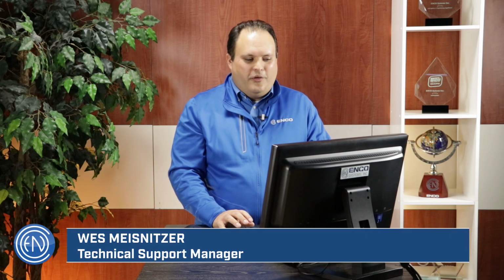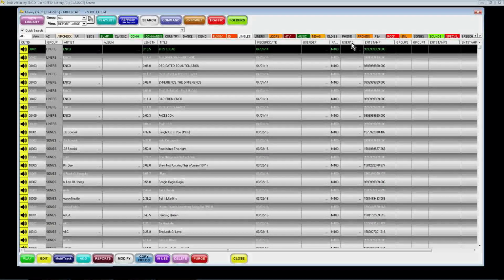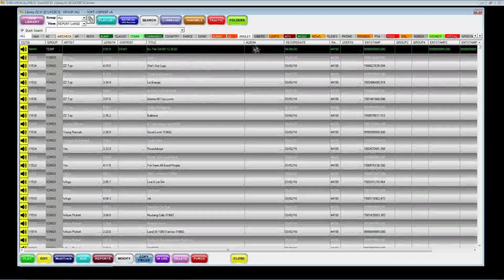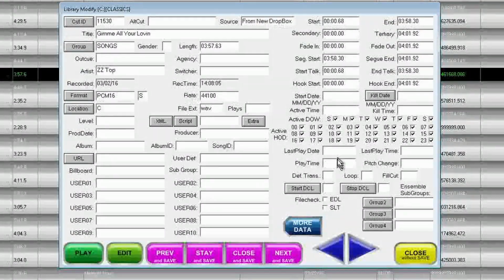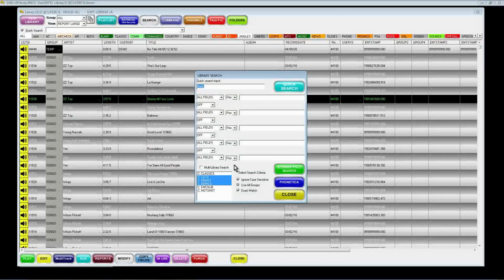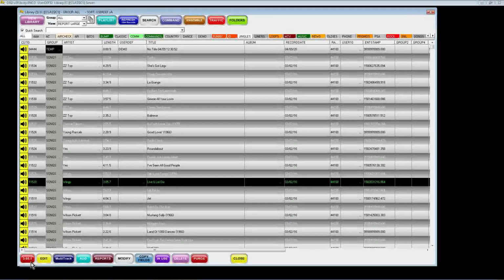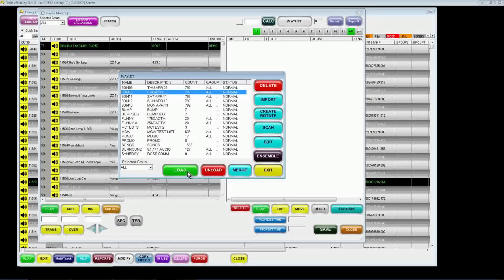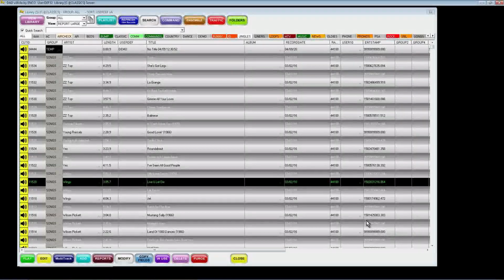Virtual Demo - DAD Database & Production Tools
Wes goes further in-depth with the more advanced abilities of DAD Radio Automation, including database management and voice tracking.